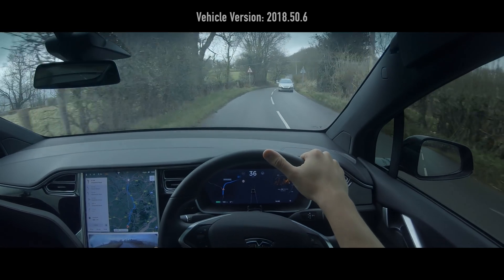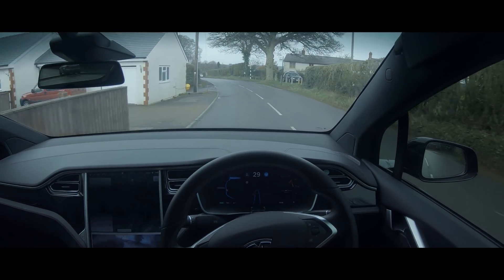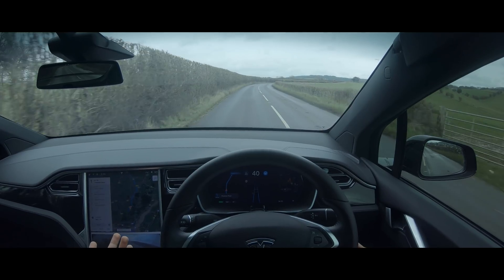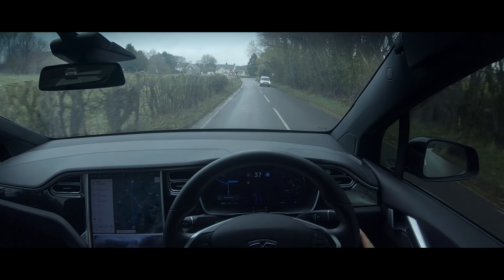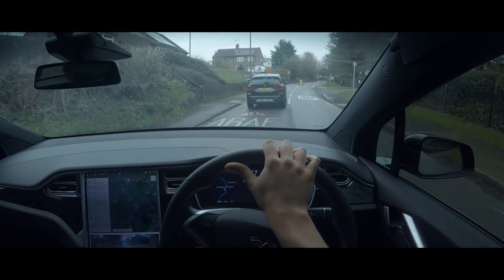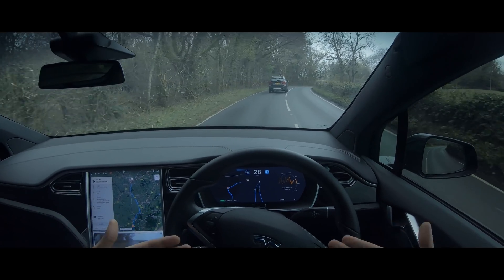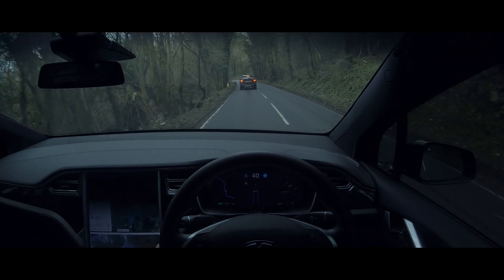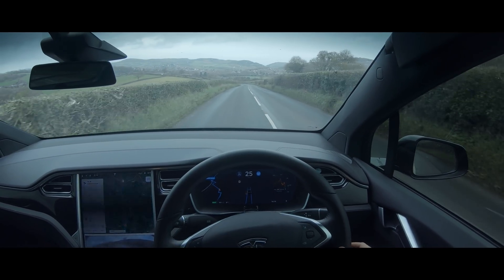Can Tesla Autopilot Self Drive On Country Roads?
Tesla Autopilot Version: V9 AP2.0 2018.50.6 (Model X, Model S, Model 3, Model Y) - Can Tesla Autopilot Self Drive On Countryside Roads? Testing Tesla Autopilot On Tight Country A Roads In England & Wales In Cloudy & Wet Conditions. Recorded In 4K.

Testing Tesla Autopilot On Tight Country Roads